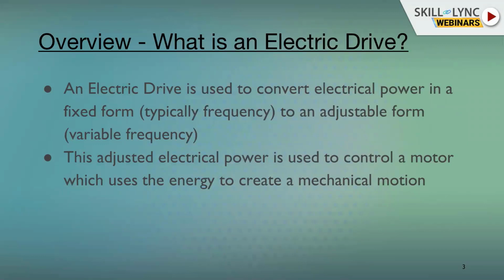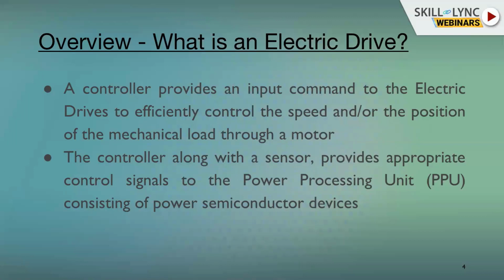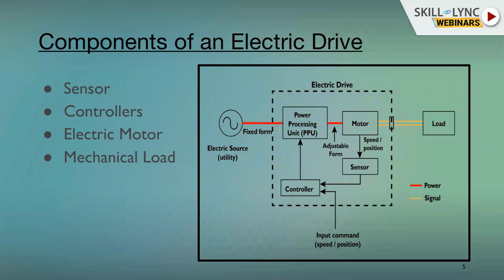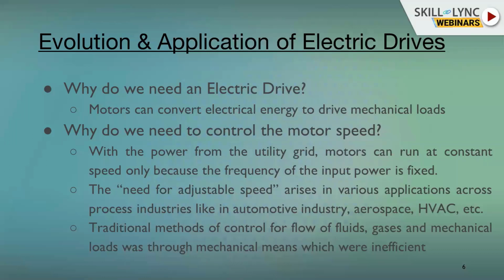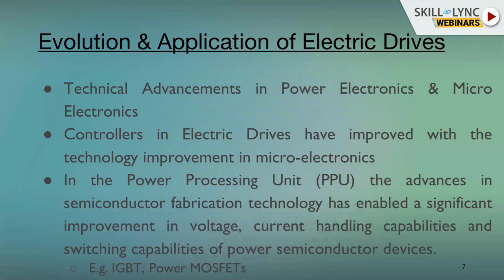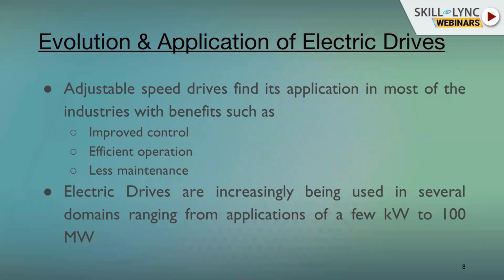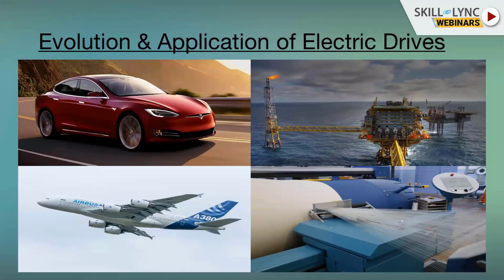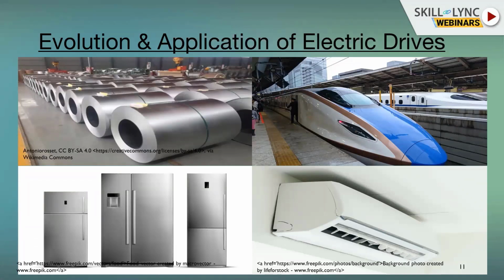Introduction to Electric Drives (Part - 1) | Mechanical Workshop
This is a Certified Workshop!

In this workshop, we will talk about the “Introduction to Electric Drives”. Our instructor tells us the overview of the electric drives, evolution & application of electric drives,  how electric drive built?, Case study of the aerospace application, cross-functional nature of electric drives, challenges in electric drives etc. We also discuss the various career paths and job opportunities.

1. Skill-Lync is an e-learning platform for Engineering students with 1000+ positive reviews on Google.
2. Learn industry-oriented technical skills.
3. Work on 15+ Industry oriented projects. Create a strong profile that will help you get recruited.
4. Have a look at the profile of a student of ours
5. Attend live video conferencing support sessions every week.
6. Interact with industry experts and Skill-Lync support team 24/7 to get your doubts clarified
7. Get recruited with help from our placement assistance team.